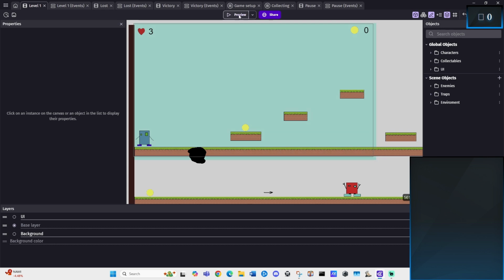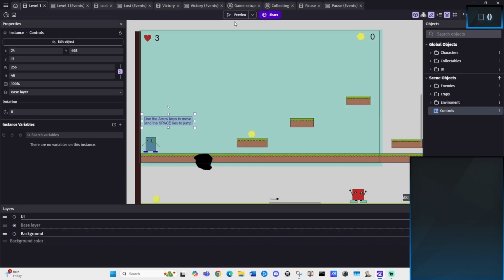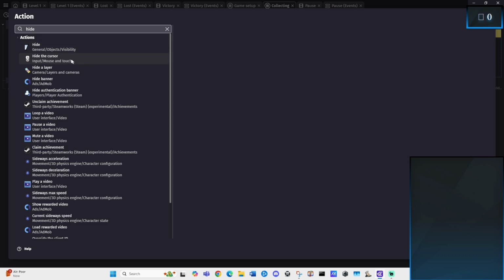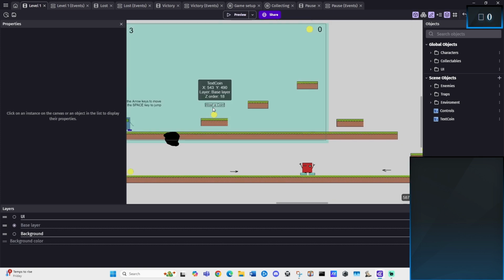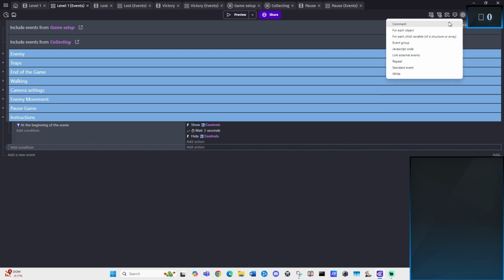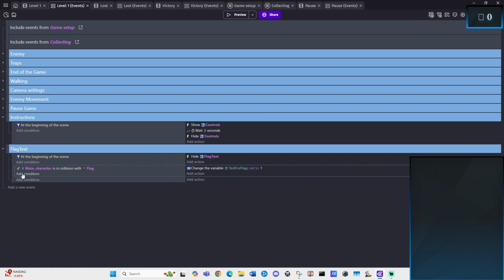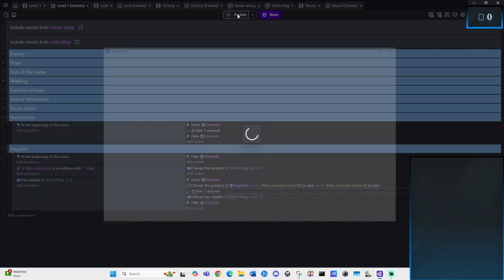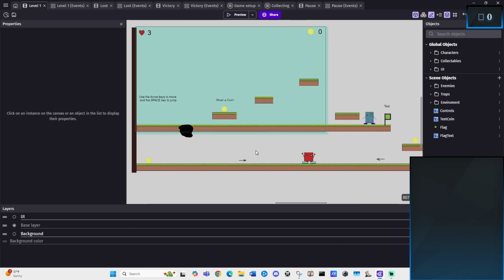Creating a Pop-up Text in GDevleop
In this video we will go over how to create a pop-up text based on different conditions, as well as, how to relocate the text.